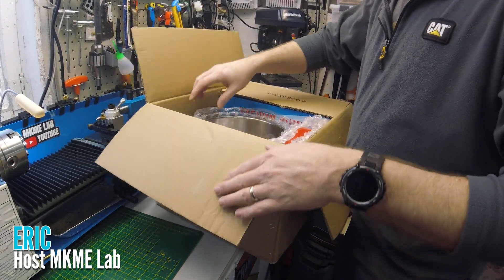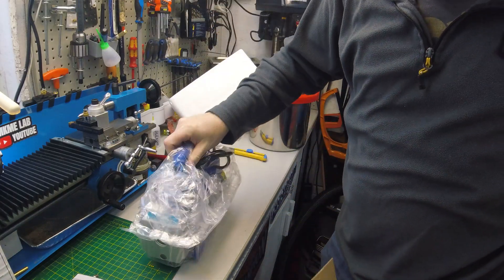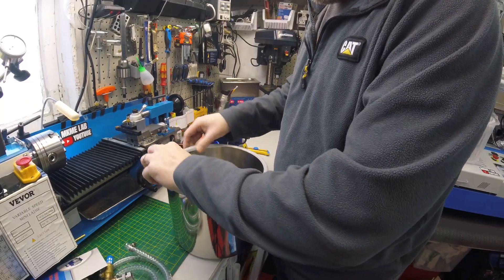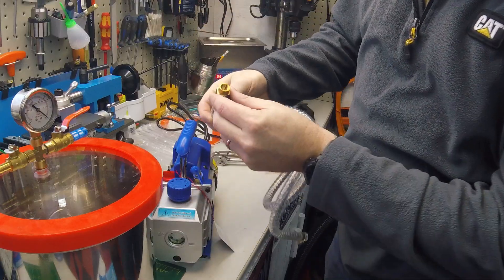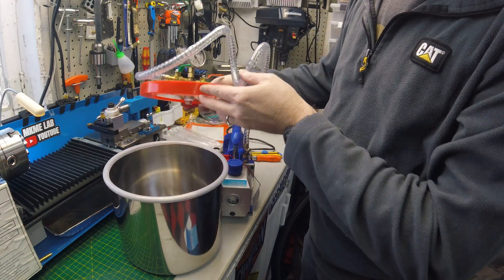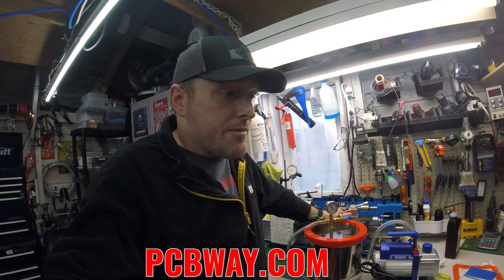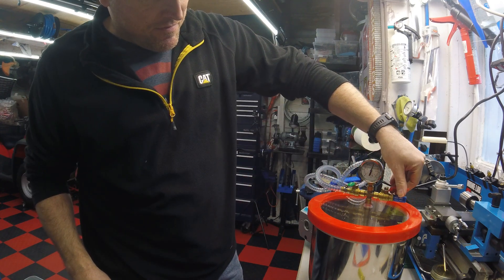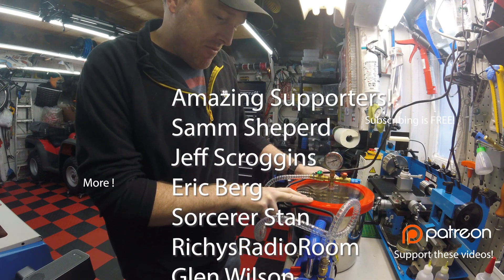VEVOR Vacuum Chamber For DIY Projects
I've always wanted a vacuum chamber for degassing resins- The Vevor 1/3HP 2 Gallon Vacuum Chamber seems like a bargain

Specs:
 Heavy Duty Vacuum Pump: FAD: 4 CFM, Single Stage; Power: 1/3 HP; Ultimate Vacuum: 5PA. Our HVAC vacuum pump is made of heavy-duty aluminum alloy with good heat dissipation abilities, durable and sturdy. A strong copper motor is adopted for stable operation. Besides, it features a non-oil flow back design to avoid chamber contamination.
Premium Vacuum Chamber: Capacity: Capacity: 2 Gallon. The stainless steel vacuum chamber is of high strength, can withstand up to 160 ºF. It is equipped with two silencers to reduce the noise and make the pump run quieter. 50-micron air filter reduces airflow back into the chamber for purging and avoids debris from entering the chamber.
Easy Monitoring & Cooling: This AC vacuum pump comes equipped with an oil viewing window to monitor oil levels easily and avoid oil deficiency. Intelligent radiators can cool themselves and avoid stuck things from burning out. The built-in thermal protection function can avoid the machine from burning.
Practical Accessories: The vacuum chamber has a 3/5" acrylic crystal lid, convenient for you to observe the internal state, and is bulletproof. The non-stick silicone gasket allows you to wipe off mixtures easily. The hose is built with steel wire to ensure strength & durability.
Wide Application: The device comes with one 4CFM vacuum pump and one 2 gallon vacuum chamber of superior quality. The vacuum chamber kit is suitable for household air conditioning, automobile maintenance, vacuum packaging, refrigerator vacuum, Industry, etc. And it also fits for

Mail:
MKME Lab